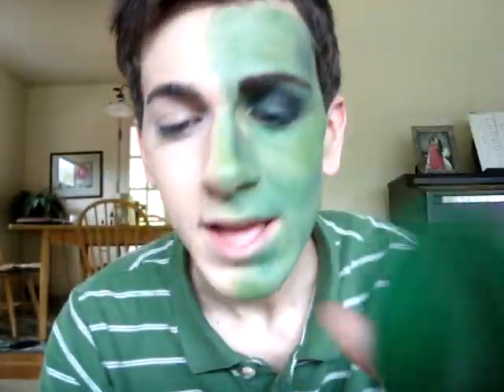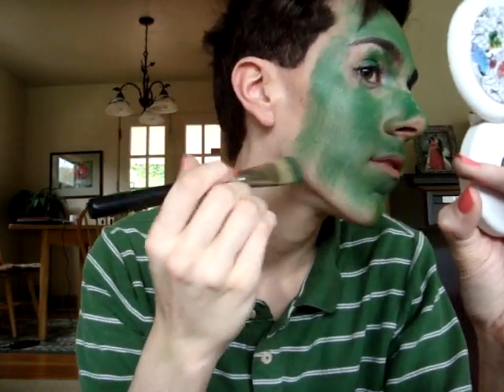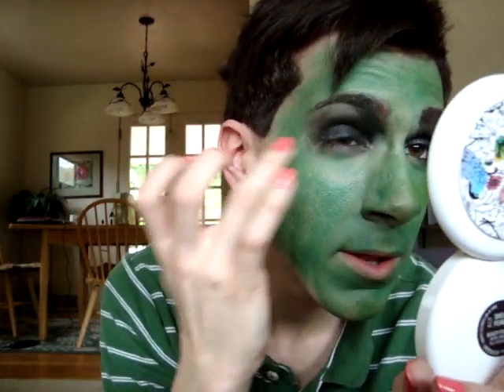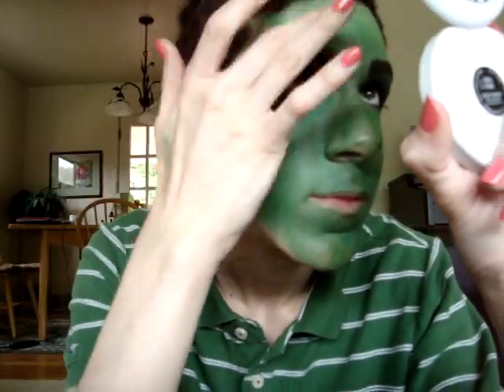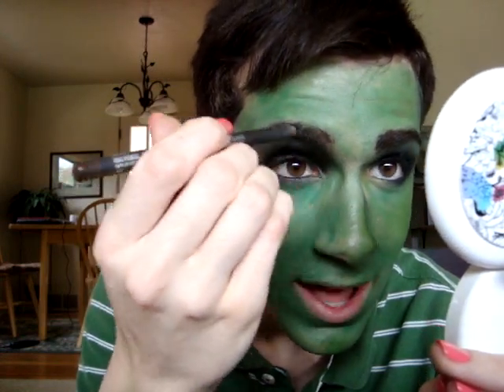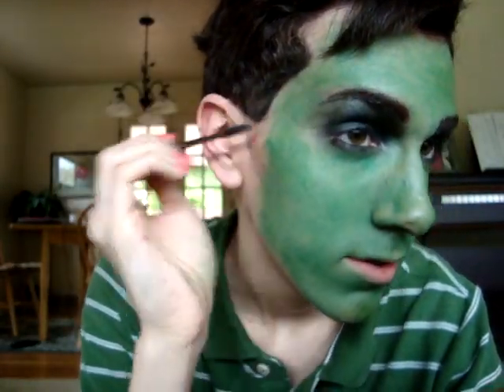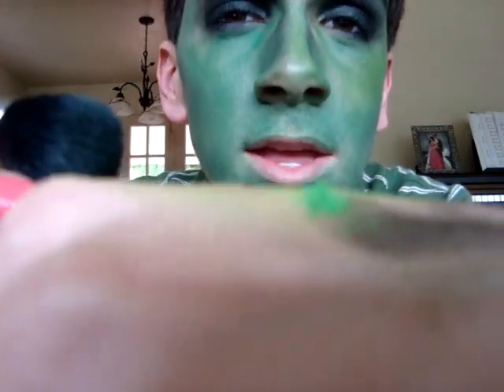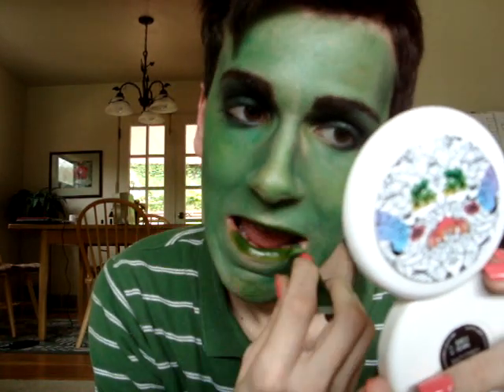The Wizard of Oz: Wicked Witch!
Sorry for the quickness, there were a lot of products and only 10 minutes. tell me what you think! Hope this was helpful for a play, Halloween, or something!

Well that's it for the Oz looks folks, I hope you enjoyed!